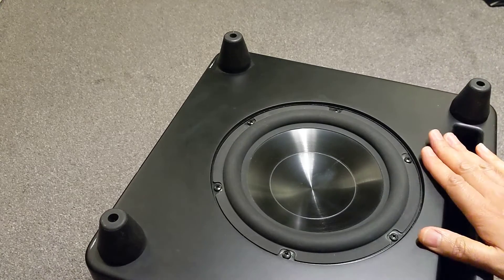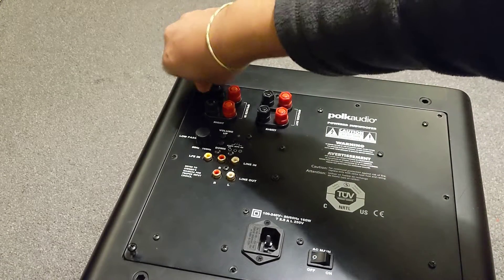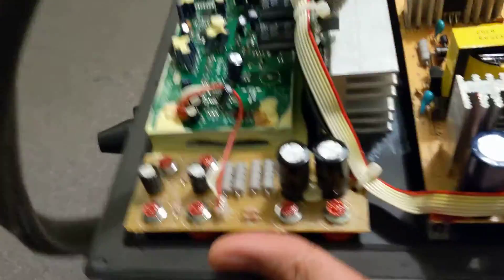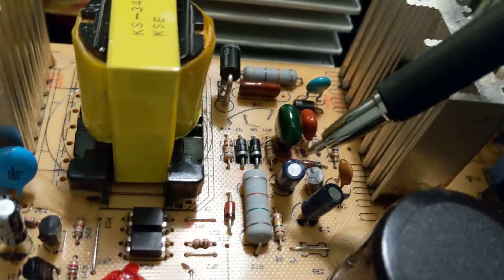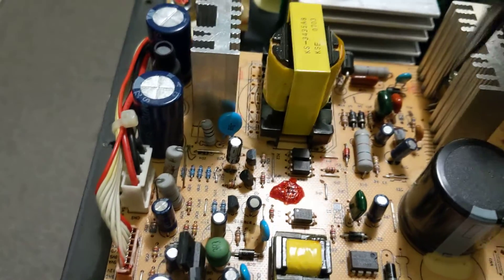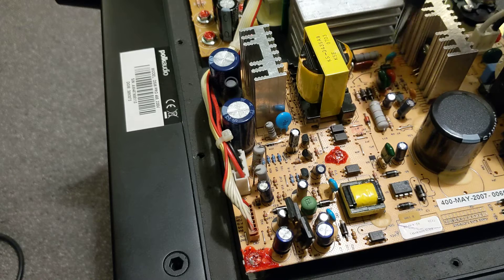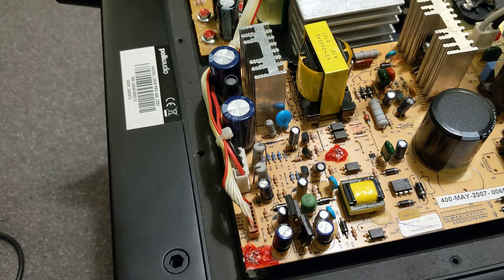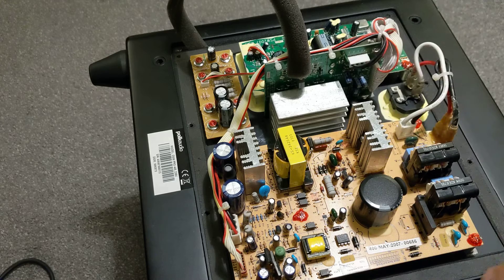Polk Audio DSW Pro subwoofer speaker amplifier board protection circuit fault repair fix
my attempt at repairing visible fault on the amplifier board of this subwoofer, which seems to be a fairly common fault experienced by owners of this unit. can't guarantee it's going to work for you but it's worth the try.